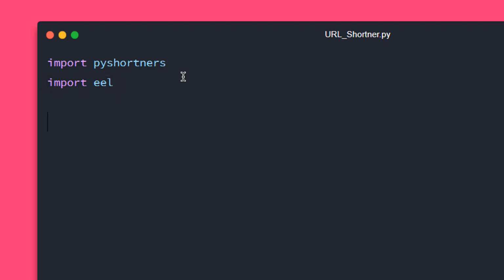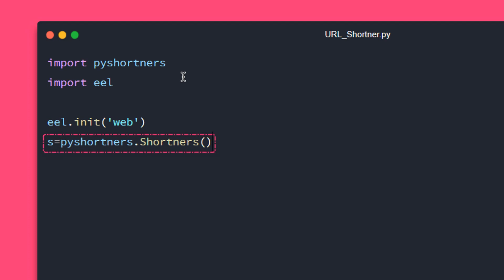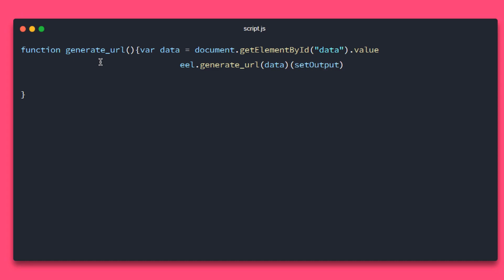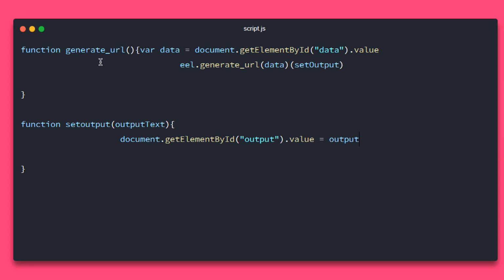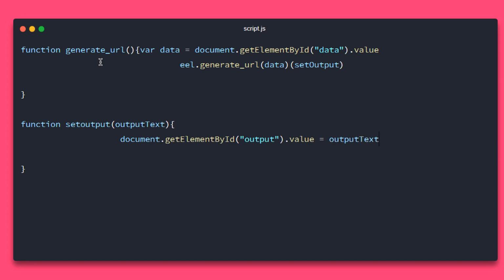URL Shortener Using Python And Eel | Modern GUIs with Python & Eel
In this video, I will show you how you can create a link shortener using python with the help of pyshorteners package. pyshorteners is a Python lib to help you short and expand URLs using the most famous URL Shorteners available.

I will also demonstrate how to use the Python package Eel to create applications that have a Web UI with a Python backend.

"Eel is a little Python library for making simple Electron-like offline HTML/JS GUI apps, with full access to Python capabilities and libraries.

Eel hosts a local webserver, then lets you annotate functions in Python so that they can be called from Javascript, and vice versa.
Eel is designed to take the hassle out of writing short and simple GUI applications. "

⭐ some search results related to this video :

link shortener python
what is pyshortener
how to use pyshorteners
pyshorteners python
python pyshortners
pyshorteners tutorial
how to create link shorteners using python
link shorteners using python